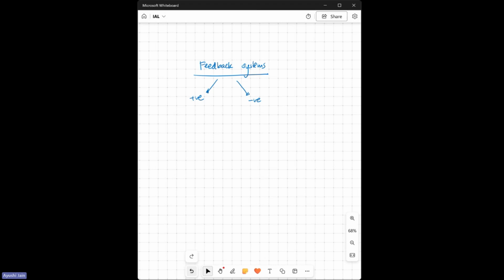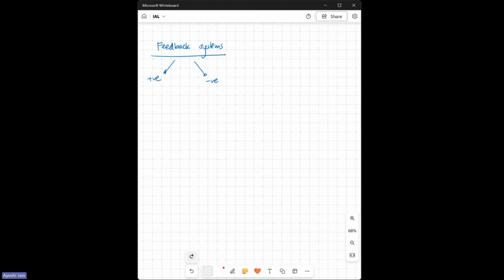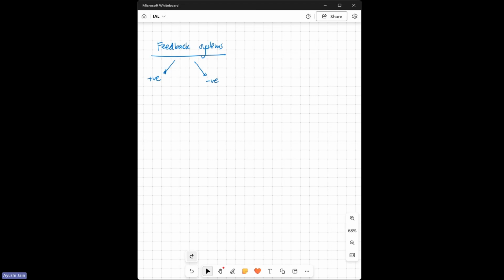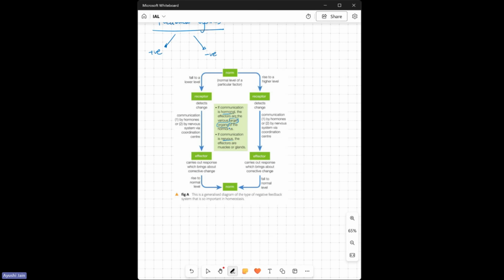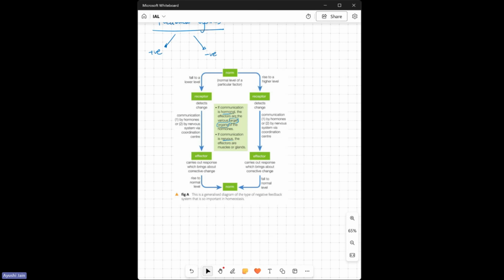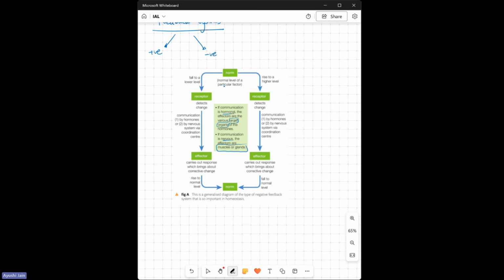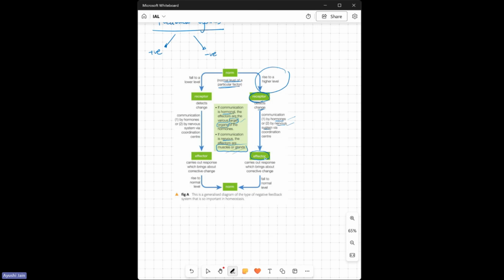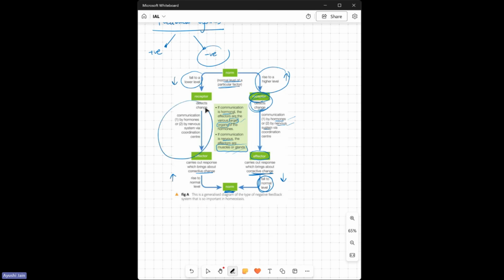Learn Biology with Ayushi Jain! 🔄👩‍🏫 | CreateCurve 🚀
From positive to negative feedback, Ayushi Jain explains it all! 🔄👩‍🏫 Learn how feedback systems work in biology. 🔬  Clear explanations at CreateCurve! 🚀